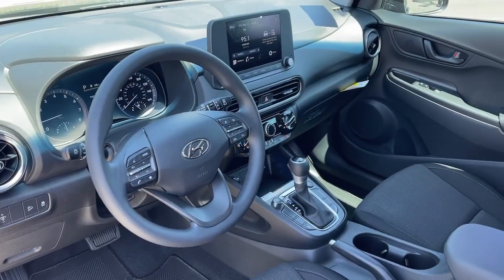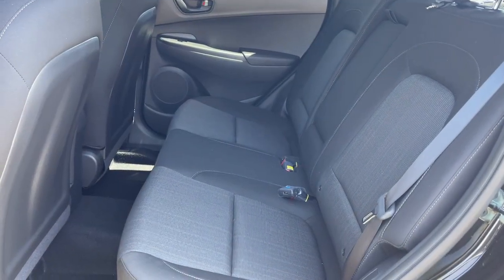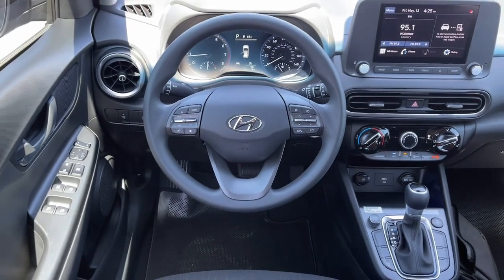2022 Hyundai Kona Moreno Valley, Riverside, Beaumont, Banning, Perris CA SL0967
Ultra Black Pearl Used 2022 Hyundai Kona SEL available in Moreno Valley, California at Hyundai of Moreno Valley. Servicing the Riverside, Beaumont, Banning, Perris, CA area.

Certified. Clean CARFAX. Ultra Black Pearl AWD 28/33 City/Highway MPG IVT 2.0L I4 MPI DOHC 16V LEV3-ULEV70 147hpbrbrHyundai Certified Pre-Owned Details:brbr  * Roadside Assistancebr  * Warranty Deductible: $50br  * 173+ Point Inspectionbr  * Includes 10-year/Unlimited mileage Roadside Assistance with Rental Car and Trip Interruption Reimbursement; Please see dealers for specific vehicle eligibility requirements. 10-Year/100,000 Mile Hybrid/EV Battery Warranty. 3 months Siru-iusXM trial subscriptionbr  * Limited Warranty: 60 Month/60,000 Mile (whichever comes first) from original in-service datebr  * Powertrain Limited Warranty: 120 Month/100,000 Mile (whichever comes first) from original in-service datebr  * Vehicle Historybrbrbr$1 Over Cost Pricing does NOT apply for outside financing.brbrSee How We Make the Difference at Hyundai of Moreno Valley, Providing Hyundai Drivers from Moreno Valley, San Bernardino, Hemet, Redlands, and Riverside CA With a Quality Experience.